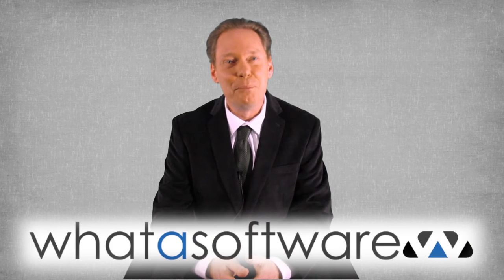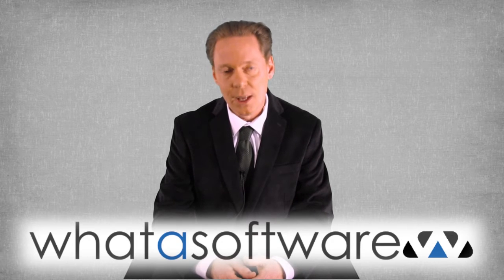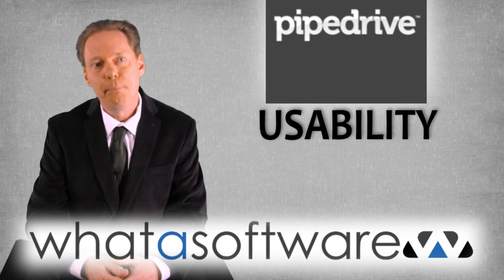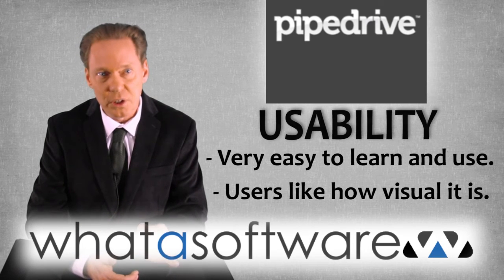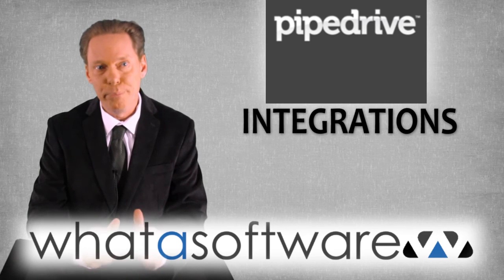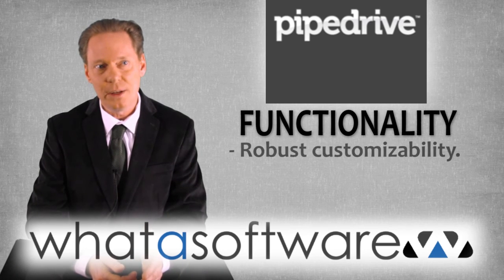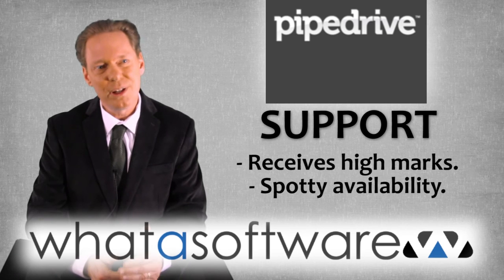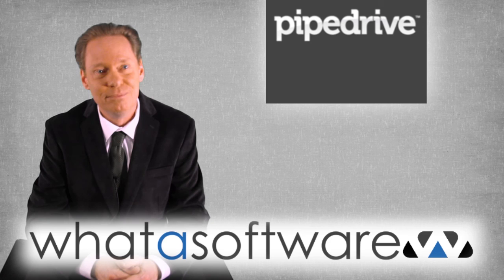Pipedrive Review - CRM software review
A Pipedrive CRM review video from WhataSoftware. Find more customer relationship management (CRM) software to help your work . For small to midsize enterprises with broad-based goals, Pipedrive is among the options that rises to the top.
Pipedrive, which is highly affordable, helps sales teams track their progress in real time with advanced visualizing technologies and an easy-to-use interface made for sales team staff not coders.
In this Pipedrive CRM review video, we analyze the Pipedrive CRM software product on 6 critical dimensions: Usability, Maintainability, Performance, Integration Ease, Functionality and Customer Support.

The business software market is growing at a dizzying pace which has the effect of analysis paralysis for most enterprise software buyers. WhataSoftware provides a calm, intelligent and useful reviews from ordinary users to product experts including our unique WAR Score so that buyers are able to make informed buying decisions. Our technology platform is also a great opportunity for vendors to grow their businesses using our demand generation services.